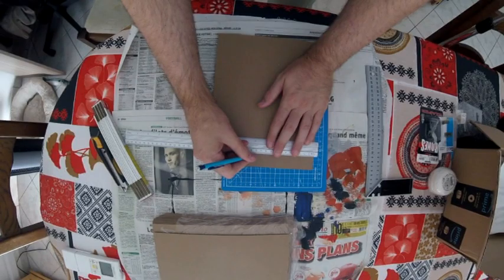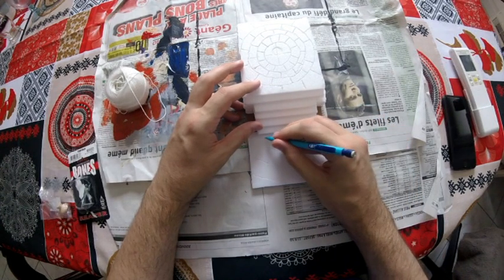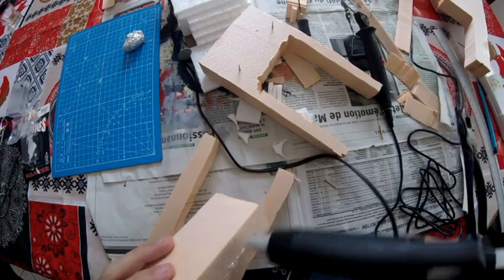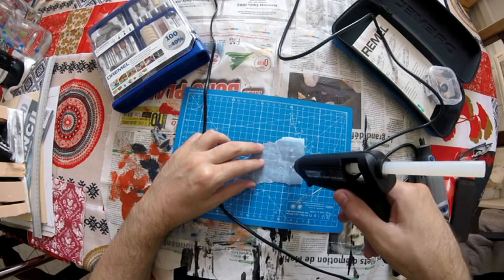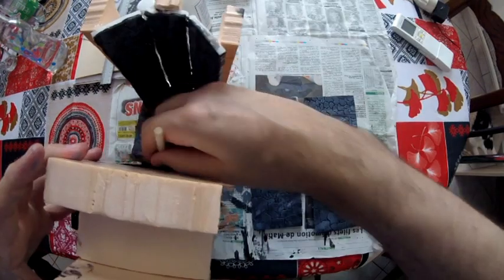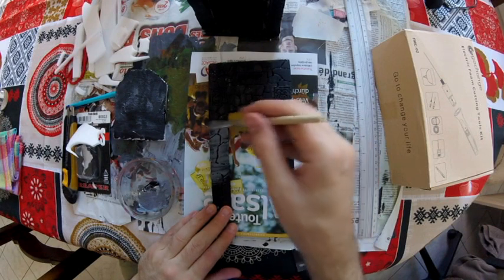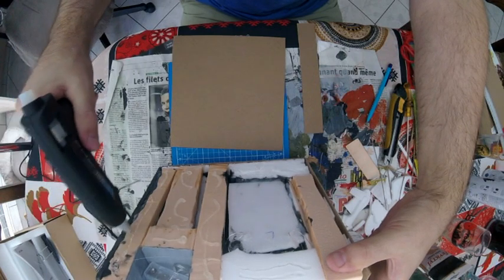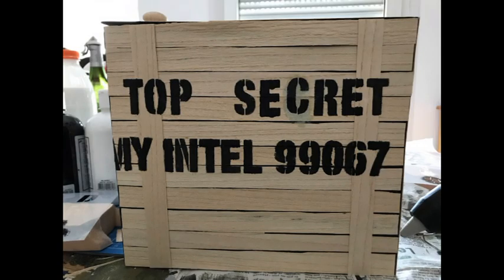Making an Indiana Jones inspired book nook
Sharing with you the different steps I went through to create this book nook inspired from a great movie